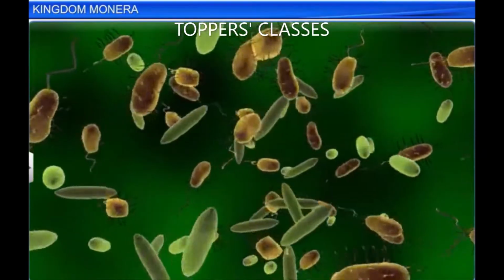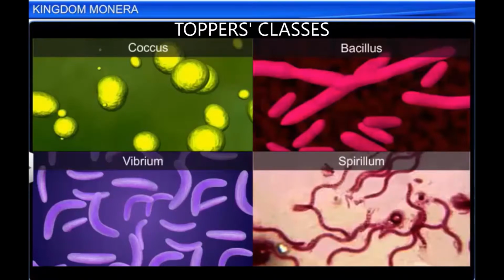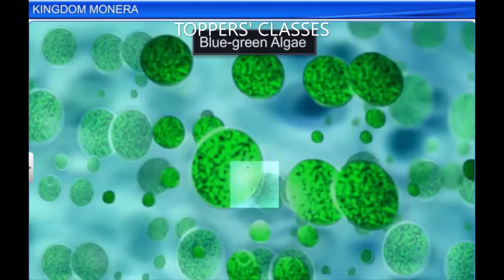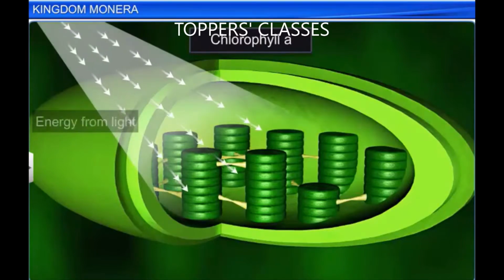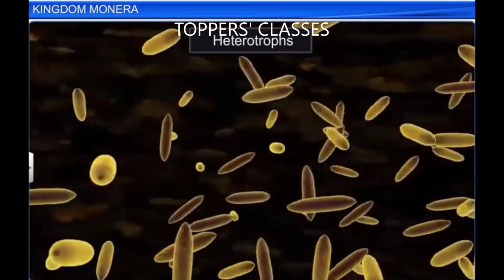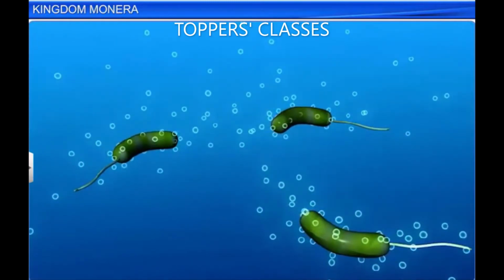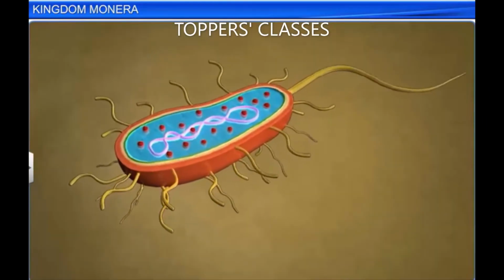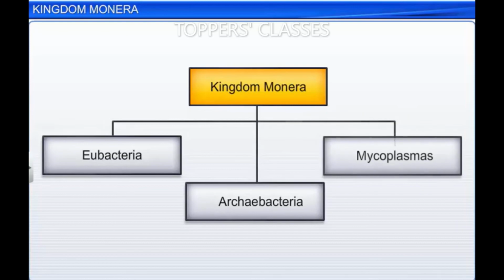Class 11 Biology Biological Classification || Part-2 || Kingdom Monera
Monera (/məˈnɪərə/) (Greek - μονήρης (monḗrēs), "single", "solitary") is a kingdom that contains unicellular organisms with a prokaryotic cell organization (having no nuclear membrane), such as bacteria. They are single-celled organisms with no true nuclear membrane (prokaryotic organisms).
The taxon Monera was first proposed as a phylum by Ernst Haeckel in 1866. Subsequently, the phylum was elevated to the rank of kingdom in 1925 by Édouard Chatton. The last commonly accepted mega-classification with the taxon Monera was the five-kingdom classification system established by Robert Whittaker in 1969.